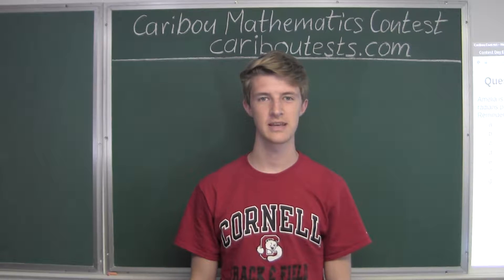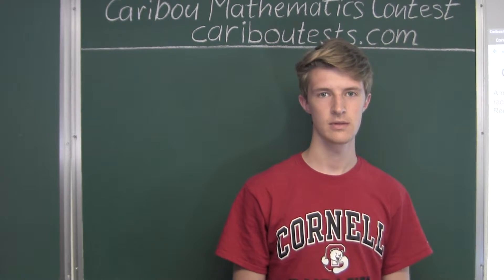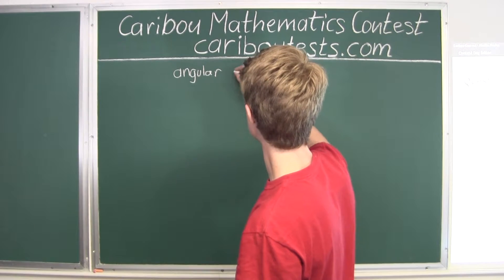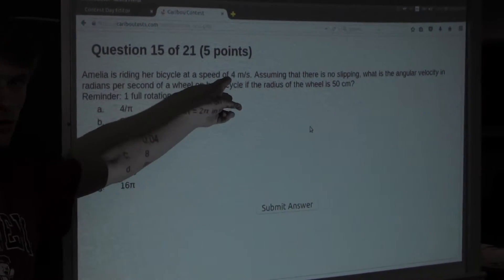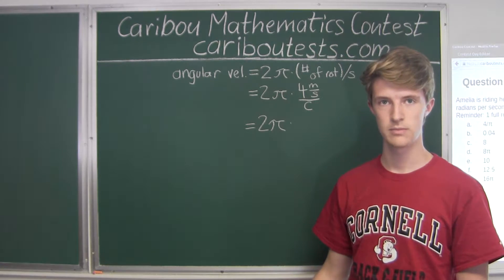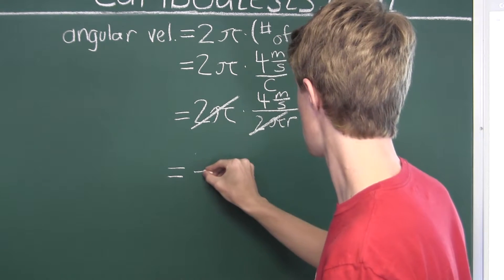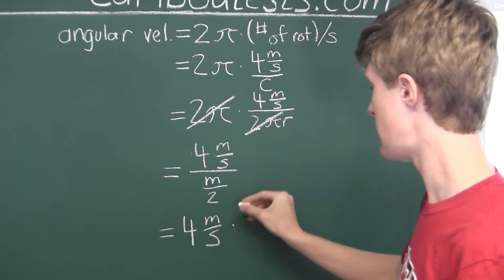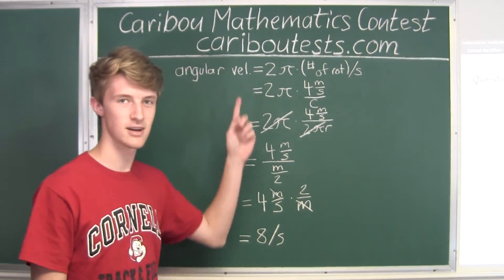Caribou Contest May 2016, grade 9/10, q. 15